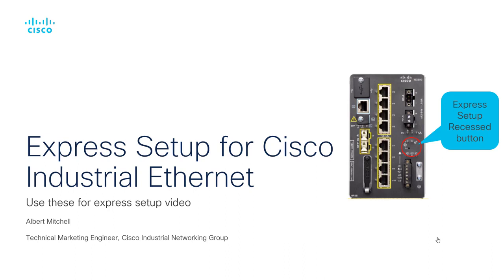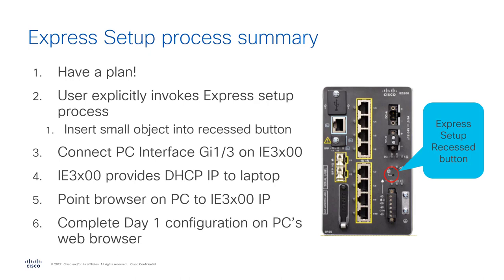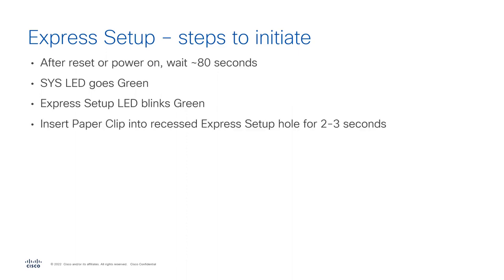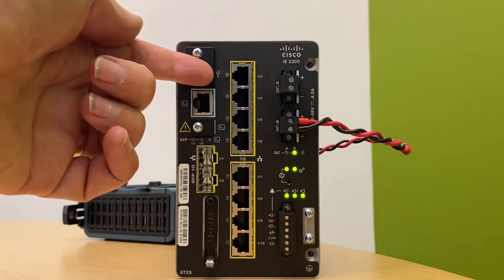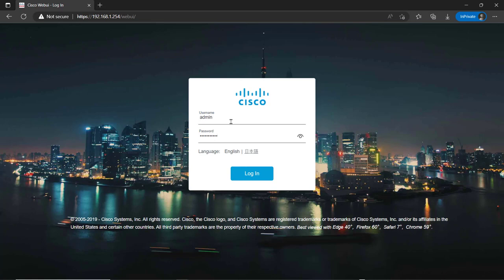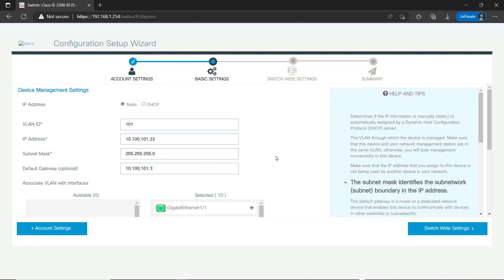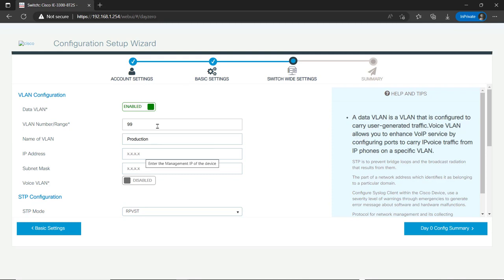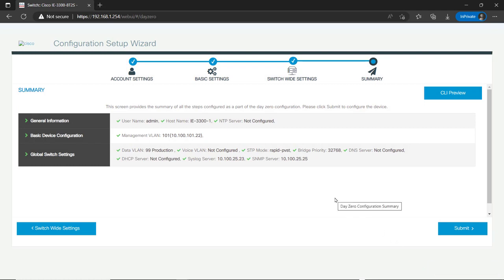Express Setup for Cisco Industrial Switches: Day 1 Configuration Guide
Learn how to perform the Express Setup process for Cisco Industrial Ethernet Switches, covering every step for efficient Day 1 configuration. This video complements the Express Setup instructions in the Industrial Ethernet Hardware Install Guides for a smooth deployment experience.

Ready to speak to an expert? Contact Cisco for your Industrial IoT needs ➡️

Follow Cisco Industrial IoT on LinkedIn to stay up to date on cybersecurity and AI ➡️